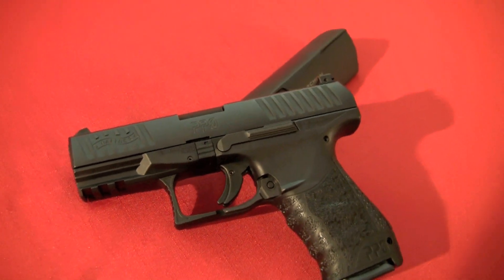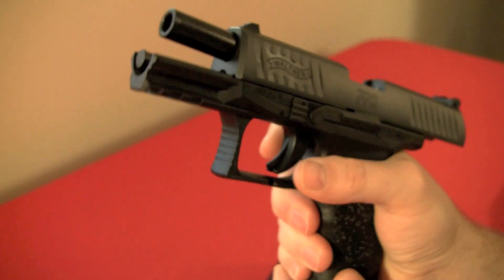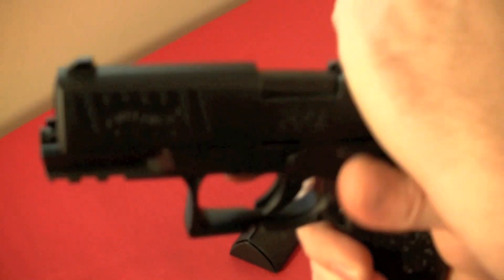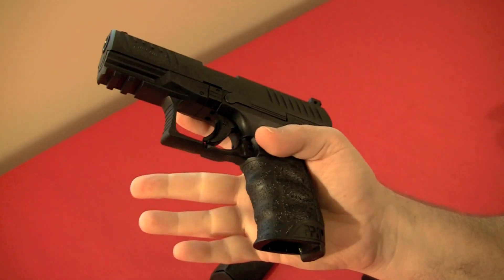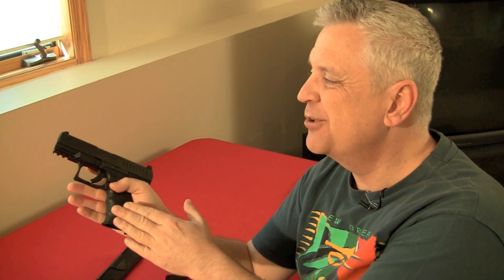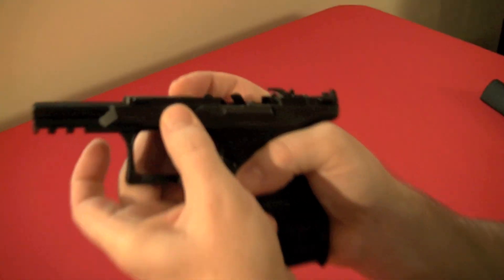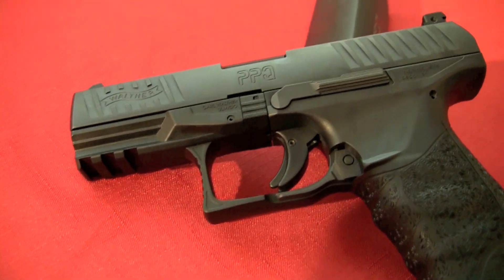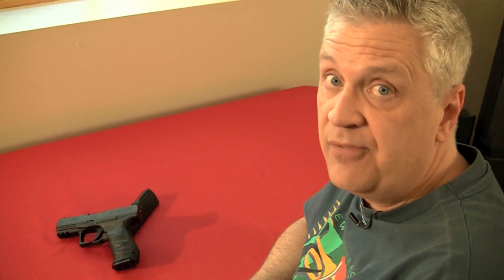Walther PPQ Review, Field Strip, Range Test - Crucible Arms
Released at ShotShow 2011 this is one of the most unheralded full size pistols in the market.  Relatively light, well appointed, fully ambidextrous out of the box (no switching the mag release), easy to control, comfortable fit and an outrageous trigger, this is a fine, fine handgun.  Lefties are gonna' love the fact that it's ready to go.

It has one of the shortest stock trigger resets around and a clean, crisp trigger break that makes it very easy to maintain accuracy and speed.  Usually you have to give up one for the other.

We review, field strip and range test this quality pistol from our friends across the pond.  We're glad it made the trip!

I also want to give a shout out to SonsOfLiberty65 for his gracious recommendation of my channel.  I really appreciate the props.  Do yourself a favor and check out his two channels, SonsOfLiberty65, his debate channel, and GunGlutton, all things guns channel.  Tell him Crucible Arms sent ya'.